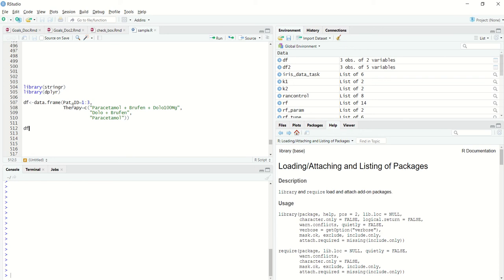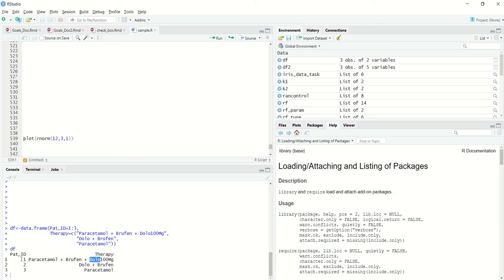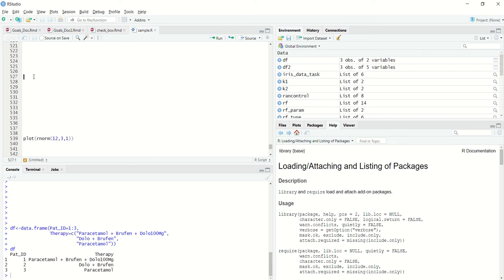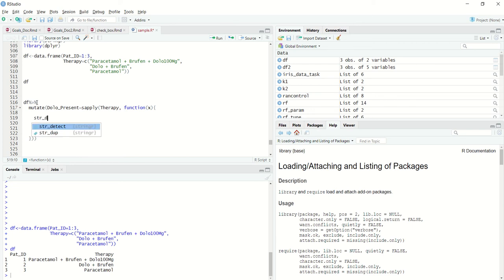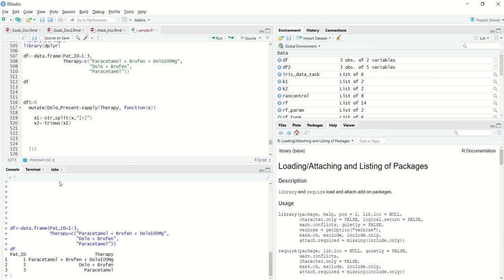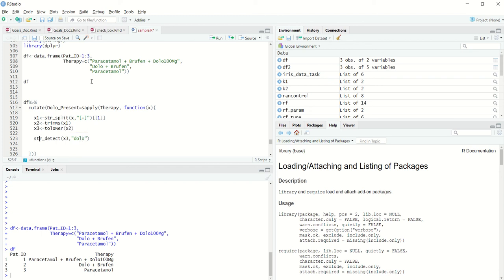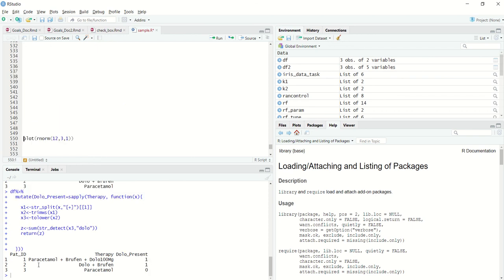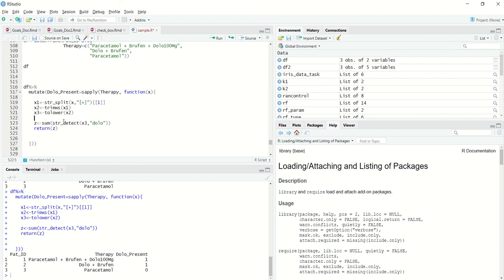Step 34_3 : Detect pattern in a string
In this video we will look at how we can match part of the string using a pattern or a regex.This will help us distinguish between absolute match and soft match.